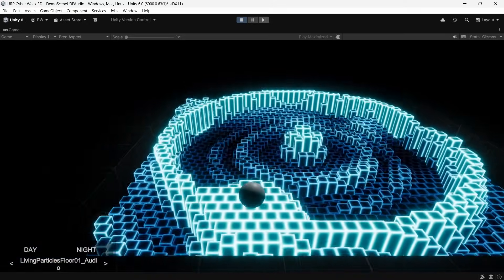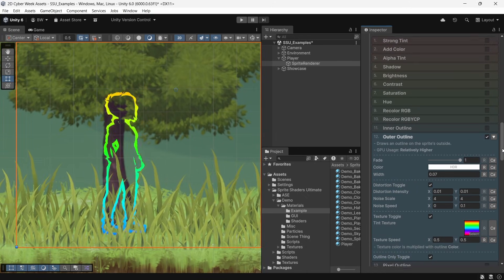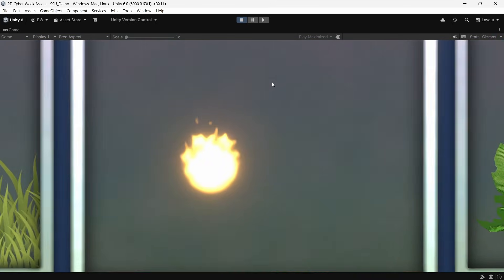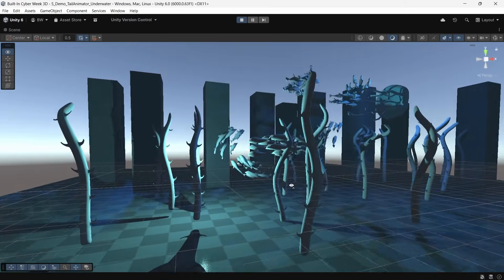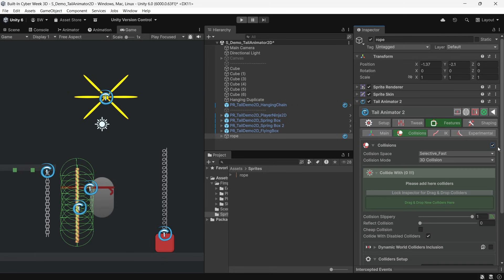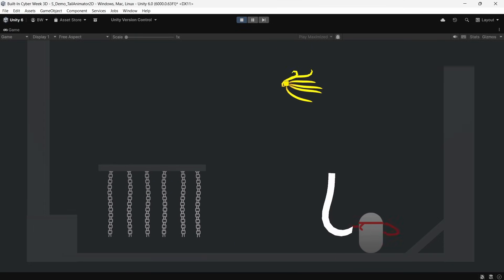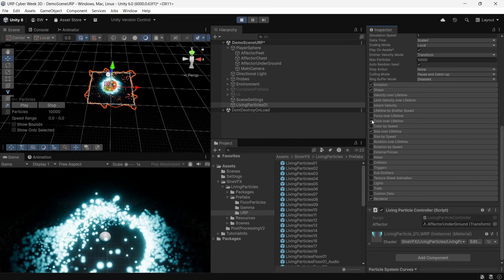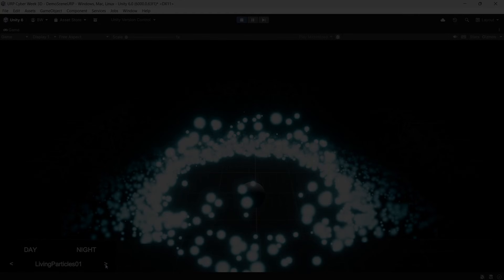Make Your Game Look PROFESSIONAL in 5 Minutes With These Assets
These three assets have two things in commong:
1 - They are VERY easy to setup. (Basically plug and play)
2 - They all make your game look FANTASTIC.

If you want to nab them (and help support us as well) here are the links to pick them up!

Timestamps:
00:00 - Intro
00:26 - Sprite Shaders Ultimate
04:16 - Tail Animator
07:43 - Living Particles

If you're new to our channel, we're Brandon & Nikki from Sasquatch B Studios. We sold our house to start our game studio, and work full time on building our business and making games

Cropolution is now out on Steam!